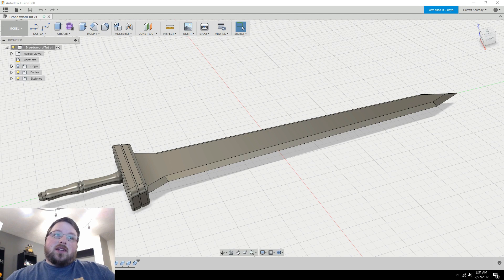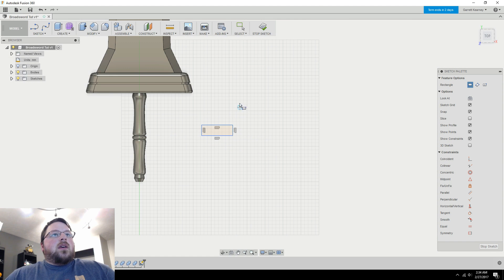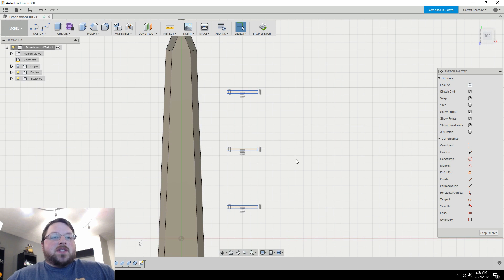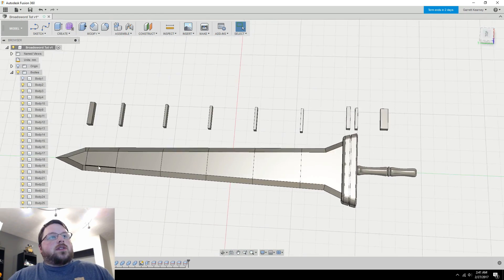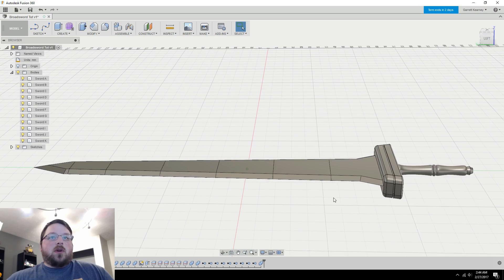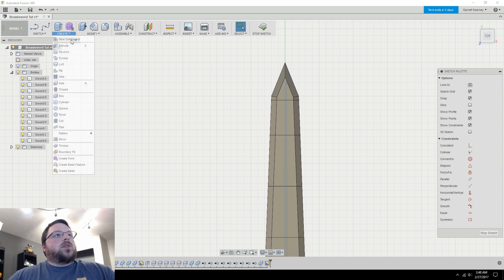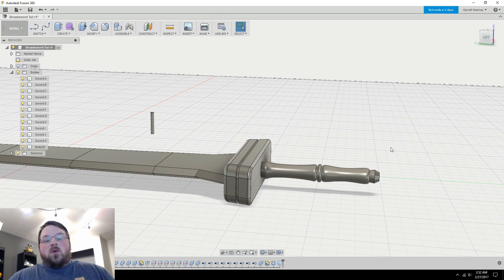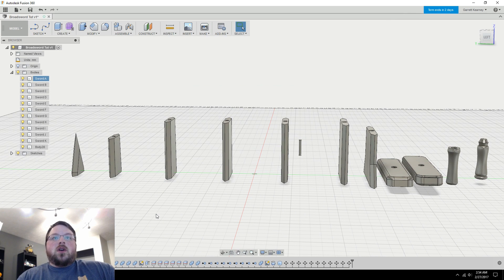How to Make a Sword in Fusion 360 - Part 3 - Splitting for Printing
Here we'll be wrapping up the sword tutorial series. This is where we split the sword up and make it print ready. Let me know if you have any questions. :)